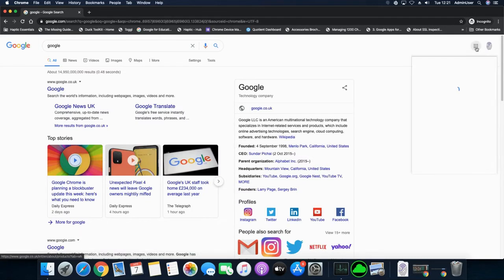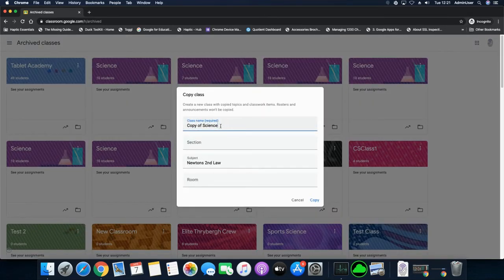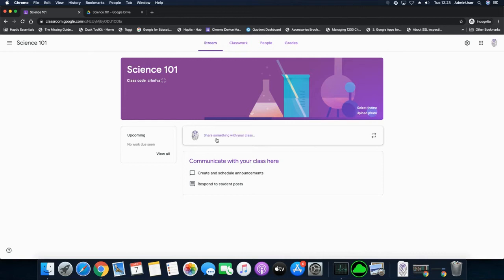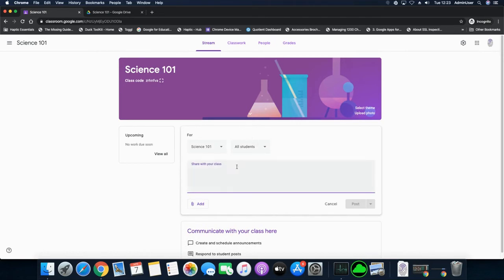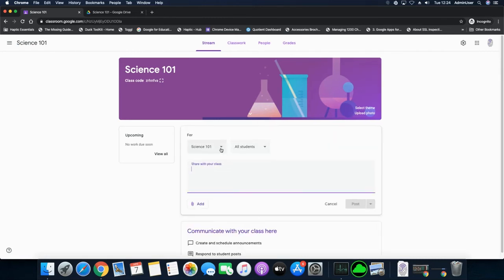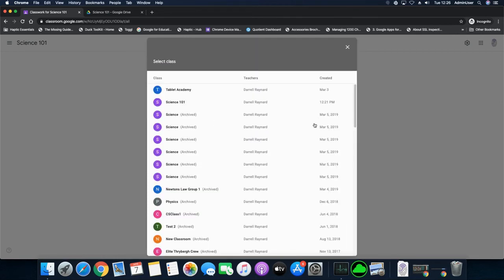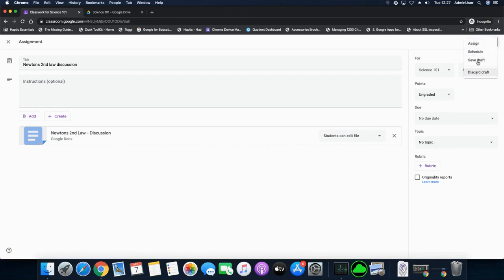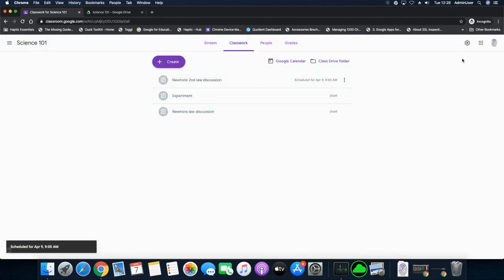Google Classroom time saving tips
Haptic's Google Education Consultant Darrell Raynard highlights some time hacks you can use when using Google Classroom.